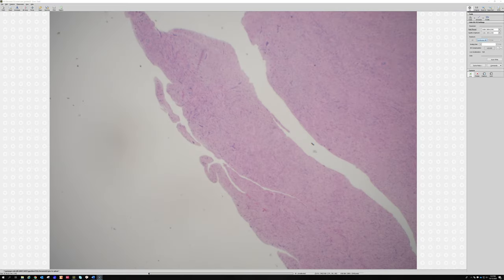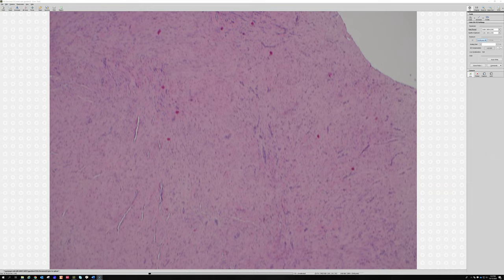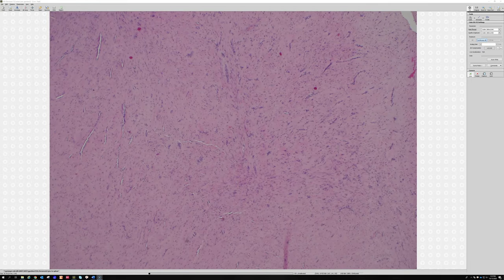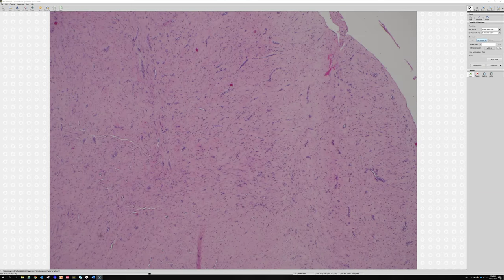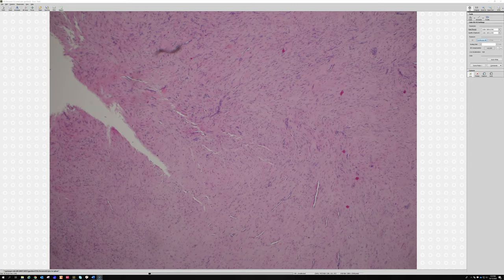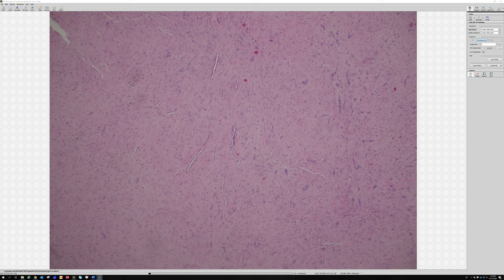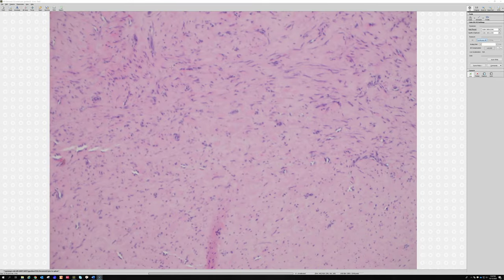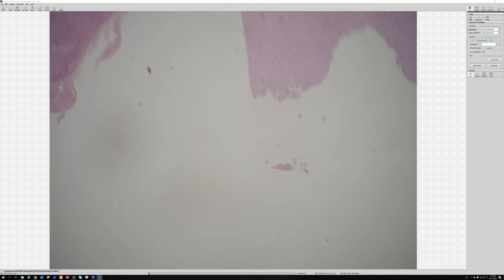Fibroma of tendon sheath (explained in 5 minutes) finger mass dermpath soft tissue tumor pathology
This is an excerpt from my Basic Soft Tissue Pathology Cases video (full video